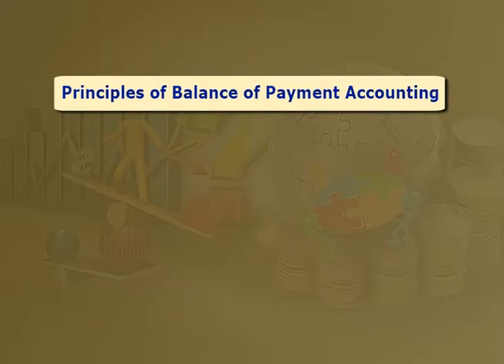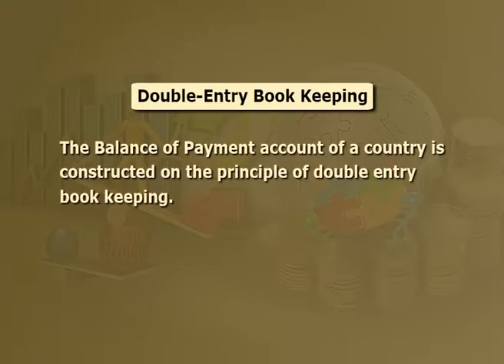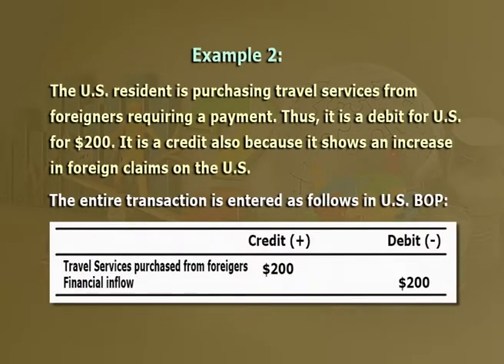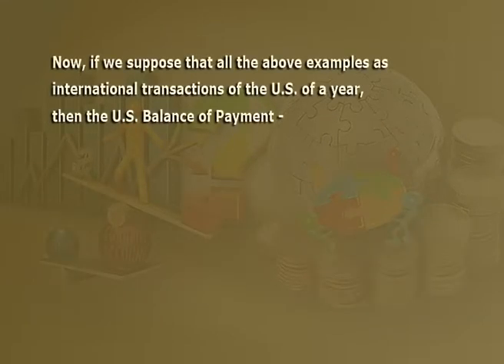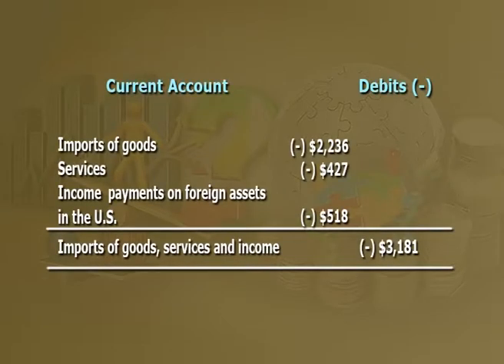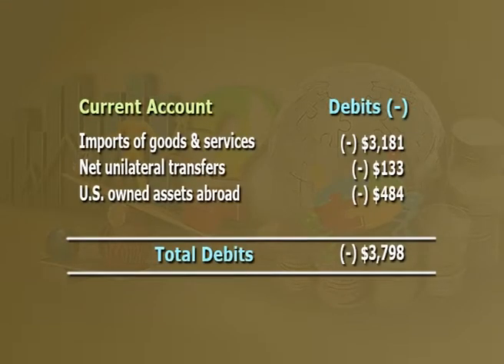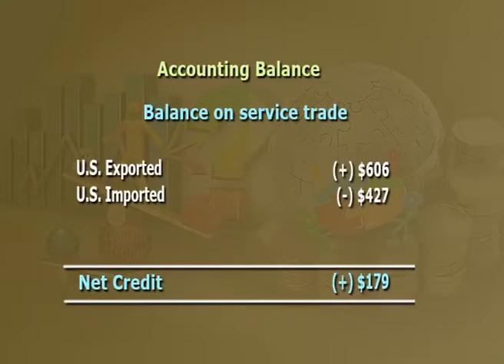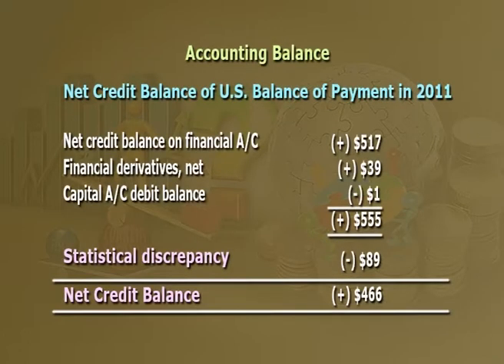Balance of Payments